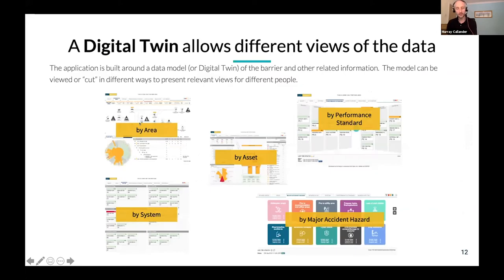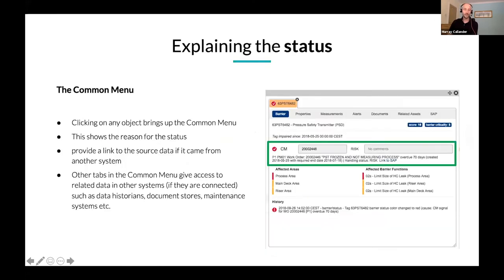Eigen Webinar Series: Digital Twins for Safety Barriers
Welcome to Eigen TV !

Today we have really pleased to share the recording of our second Webinar - "Digital Twins for Safety Barriers"

To find out more about our webinars and to register to attend a session please

To find out more about Eigen's digital twin technology, please